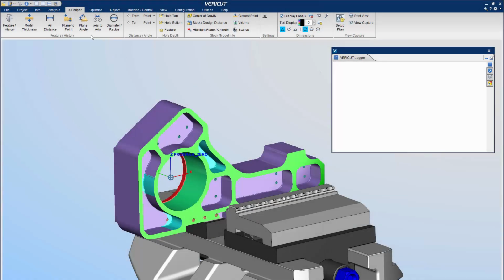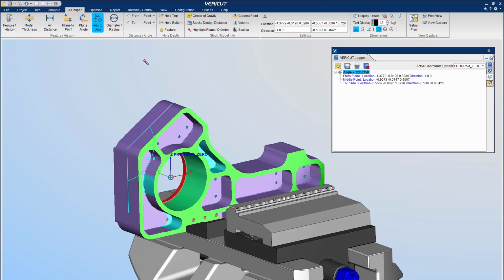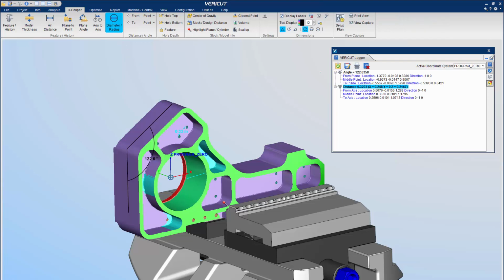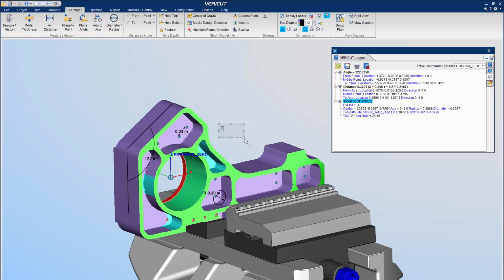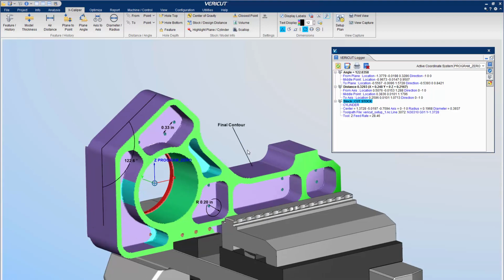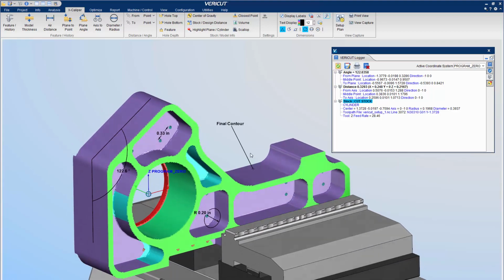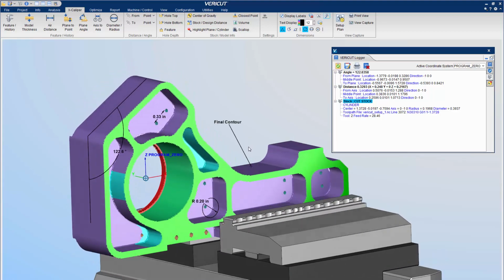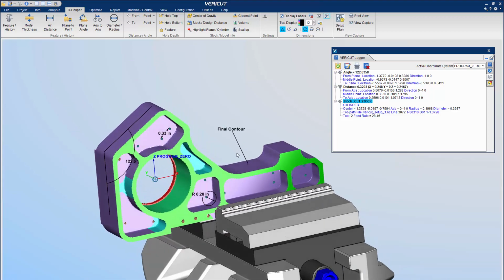What's New in VERICUT 9.0 - X-Caliper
X-Caliper is used to obtain measurement information about a model in VERICUT.  In VERICUT 9.0, the X-Caliper ribbon has been rearranged to improve the measurement flow.